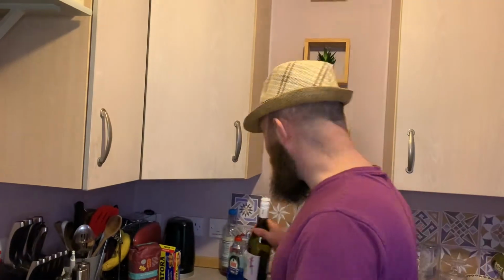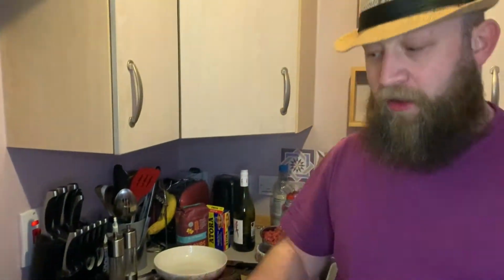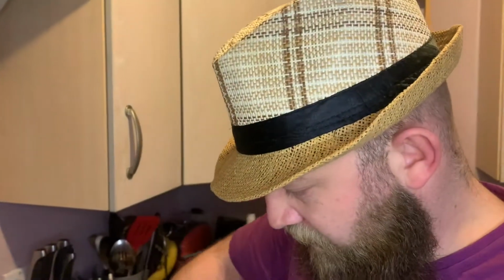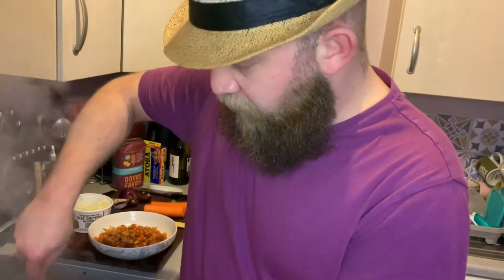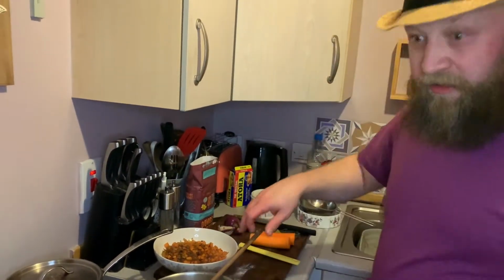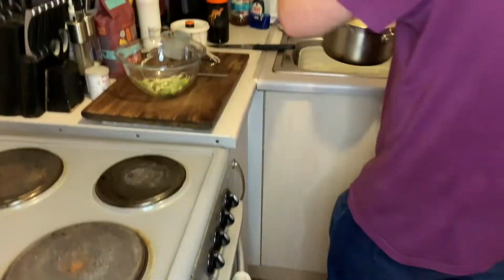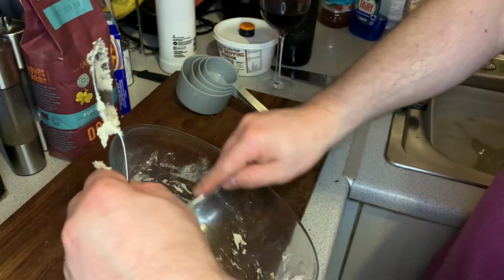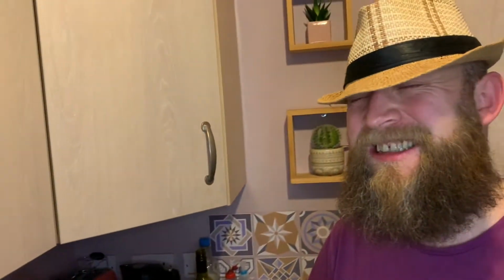Mince and Tatties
Braised mince casserole with mashed potatoes, gluten free dough balls and vegetables.